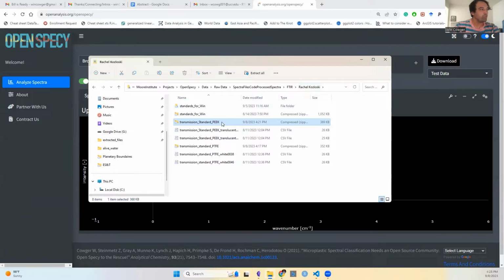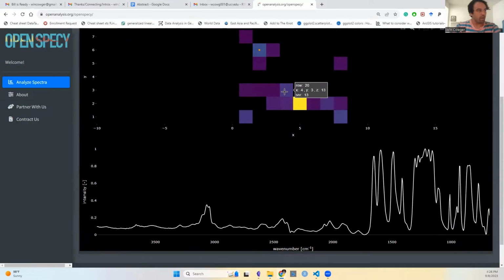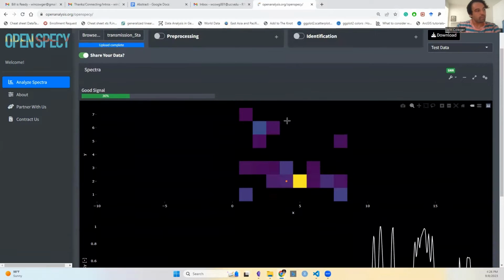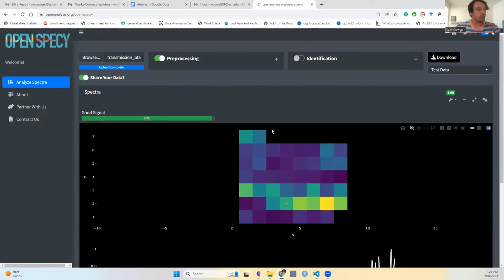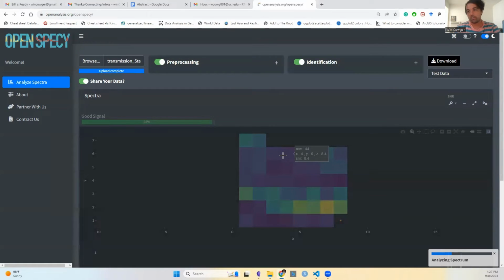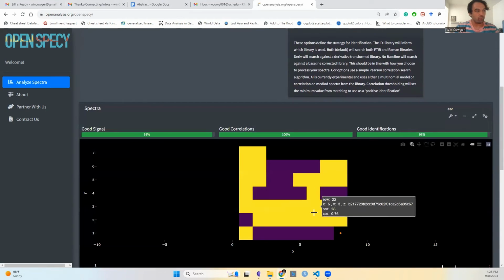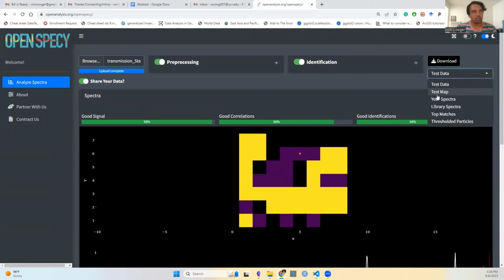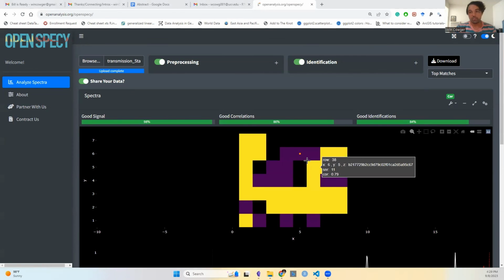Quick Tutorial for Open Specy 1.0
Open Specy 1.0 has arrived. This is a highly abbreviated introduction to batch analysis in the tool, showcasing how you can simultaneously automate processing and identification routines in less than 5 minutes on many spectra.